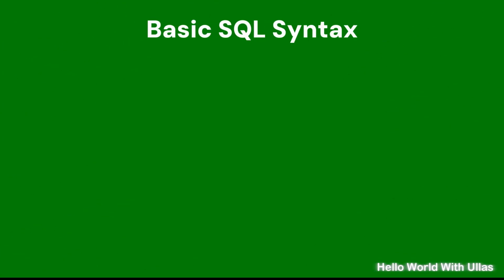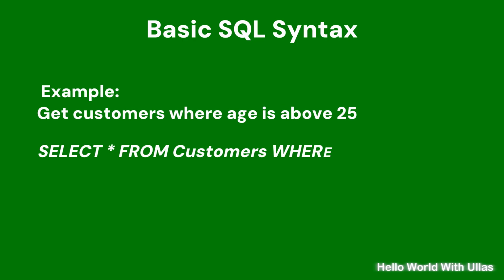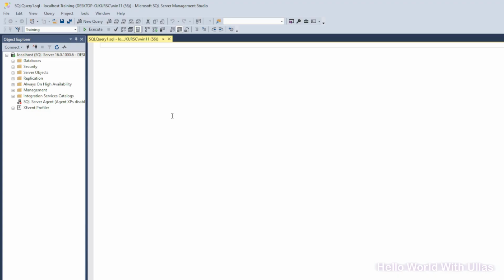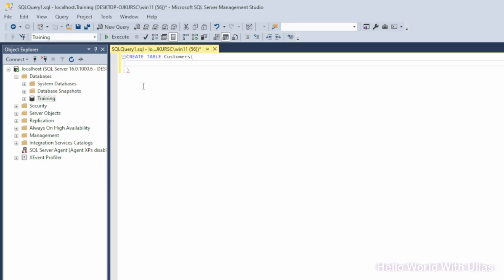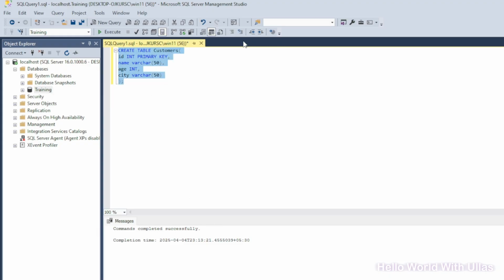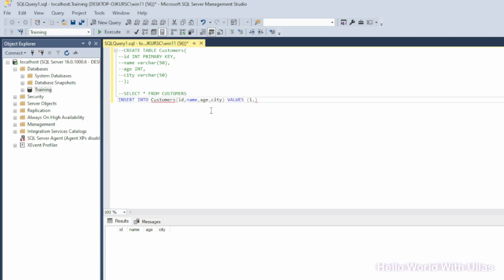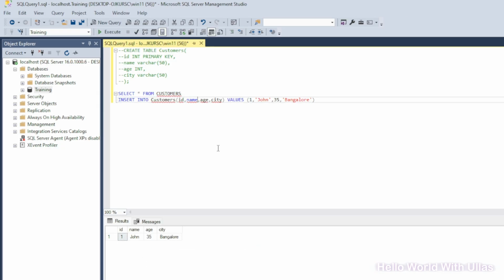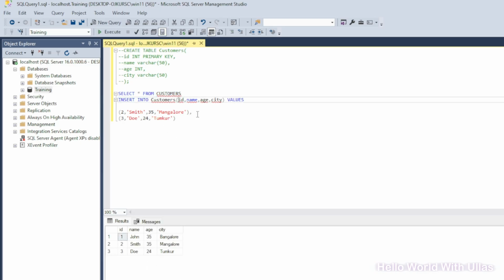Mastering SQL | Episode 3: Introduction to SQL & SQL Syntax